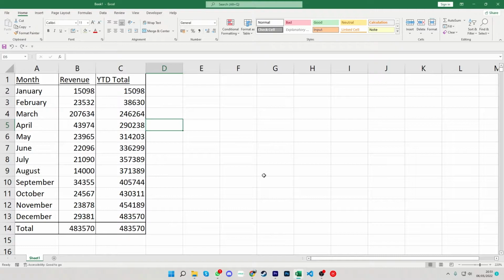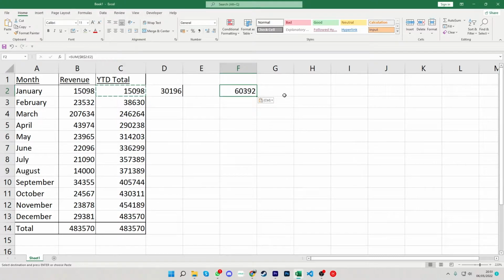Excel How To Move and Relocate Rows and Columns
If you’d like to move a row in Excel, you don’t have to go to all the trouble of copying the row, pasting it in the chosen place and then deleting it from the table. Excel offers a great way how to move rows by following a few simple and quick steps. So, here’s the pro tip!